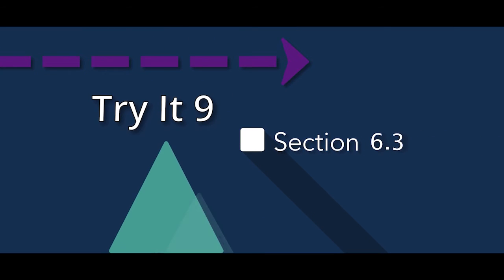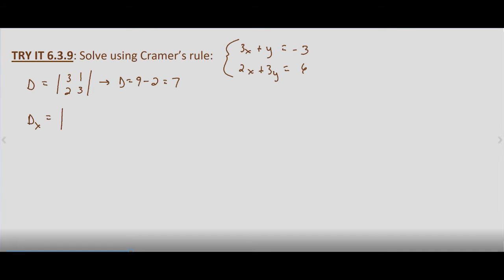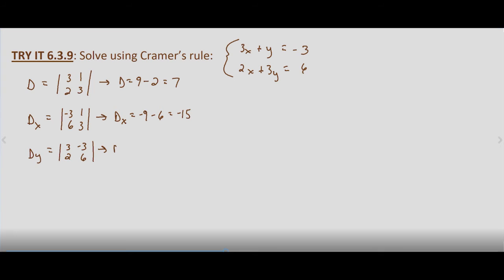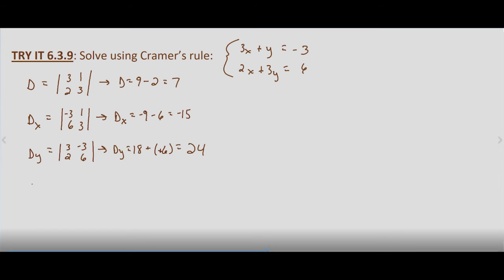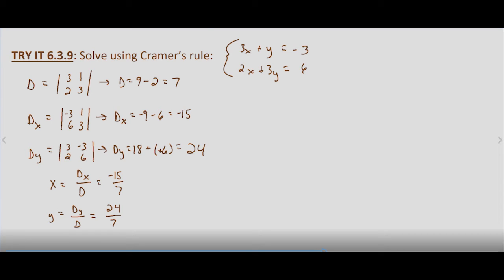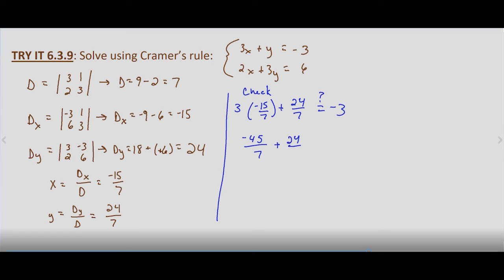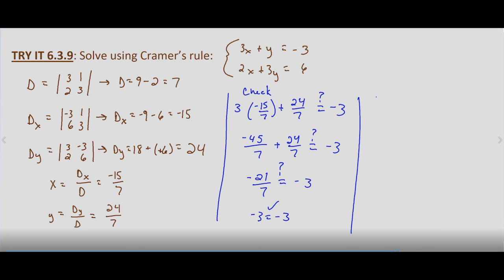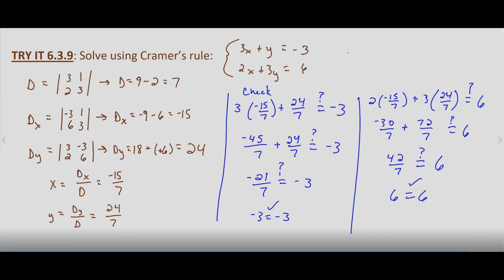Algebra II Try It 6.3.9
Solve a 2x2 system using Cramer's Rule.